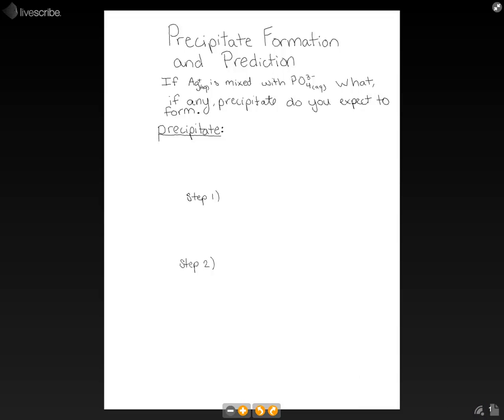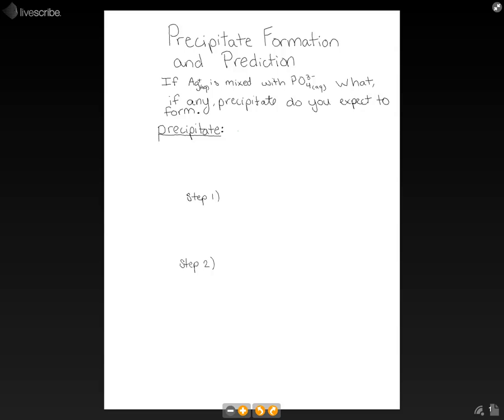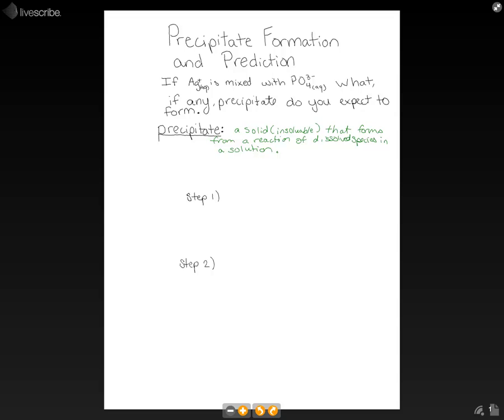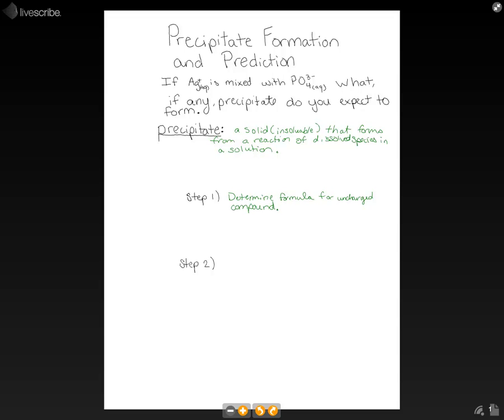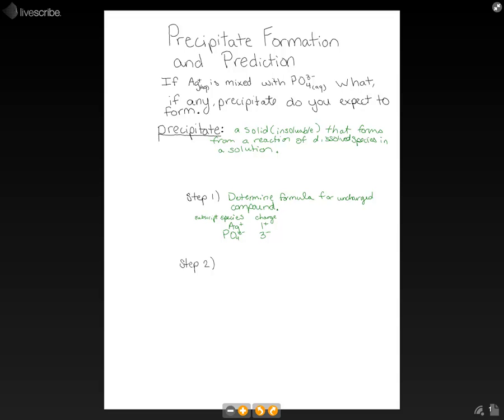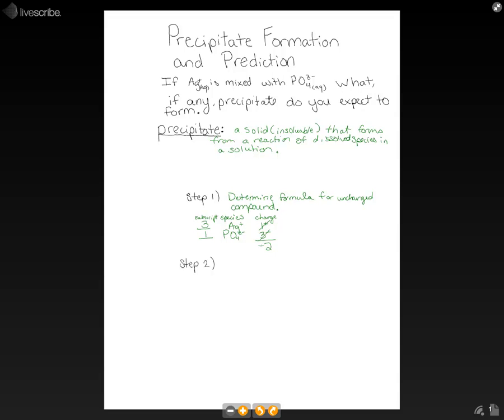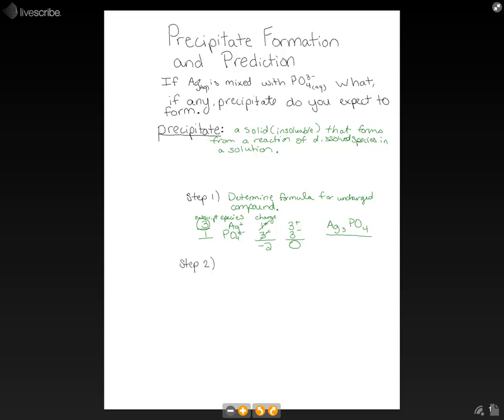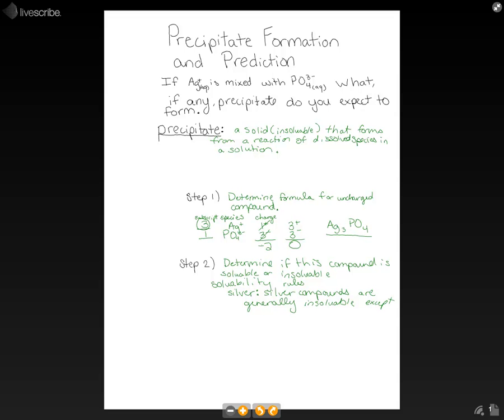Chemistry - Precipitation Reactions